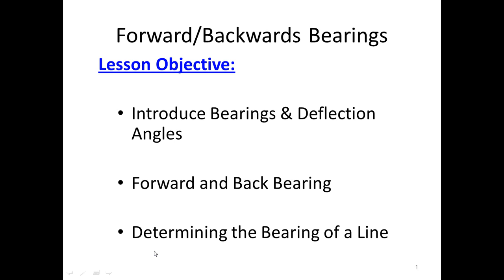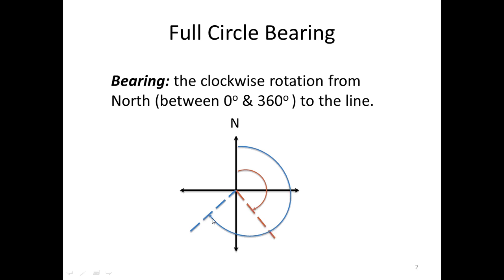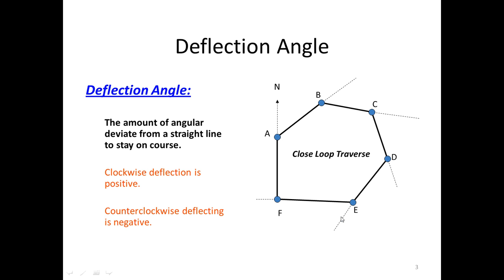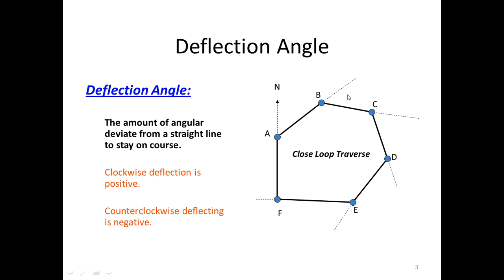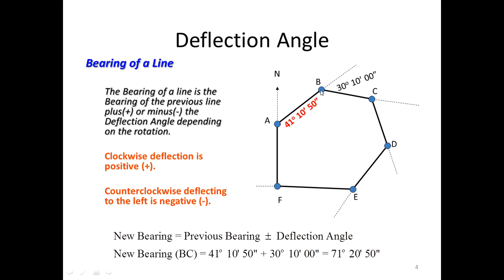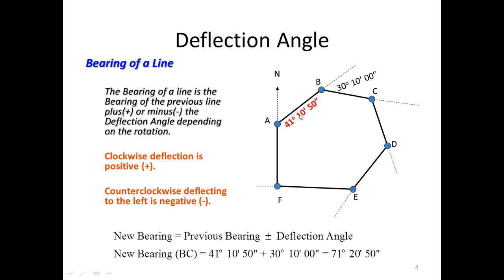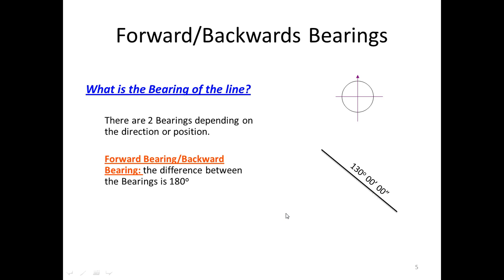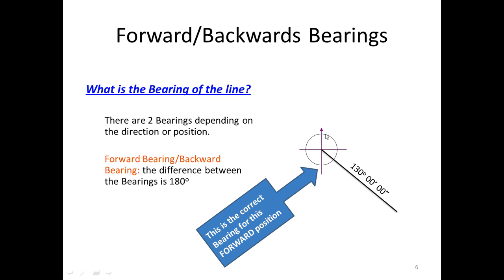Bearings & Deflection Angles (Nazeer A. Khan)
This video explains what are Bearings and Deflection Angles